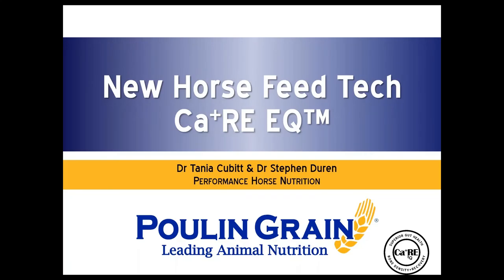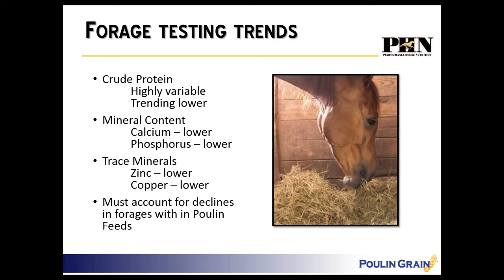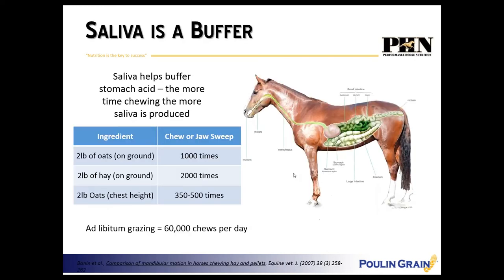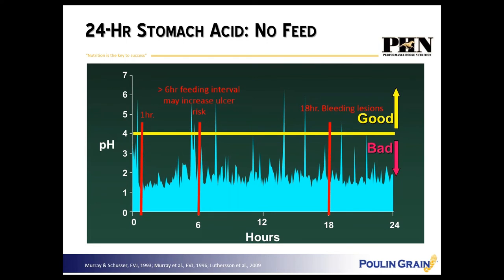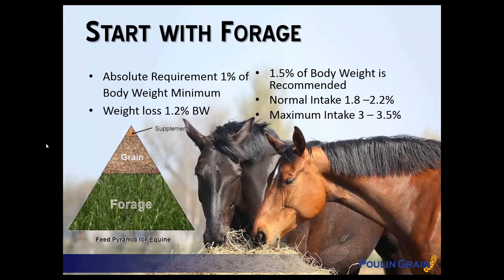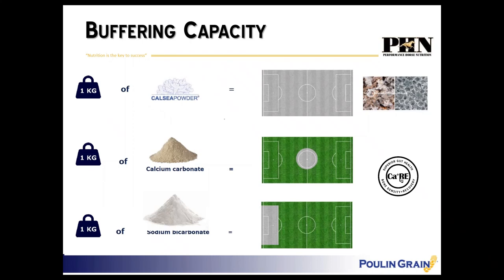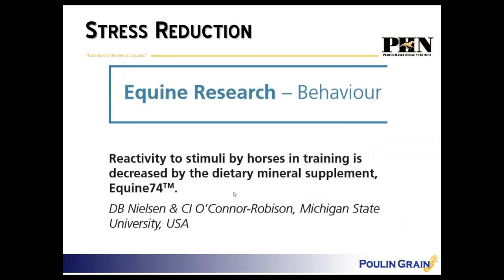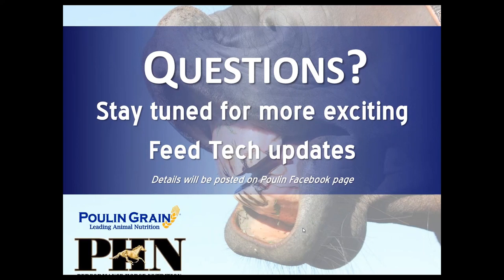Ca+RE EQ™ Webinar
Join Dr. Tania Cubitt of Performance Horse Nutrition as she discusses the benefits of Ca+RE EQ™, now in select Poulin Grain Equine Feeds.